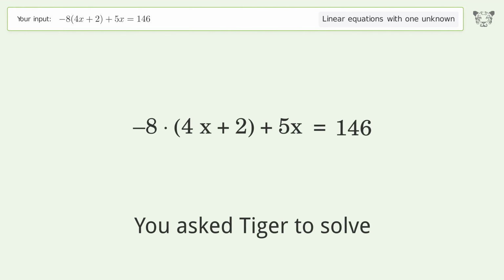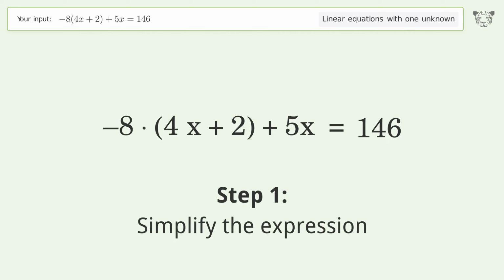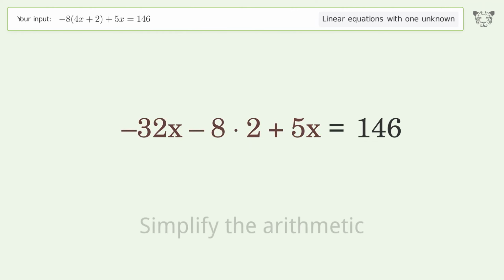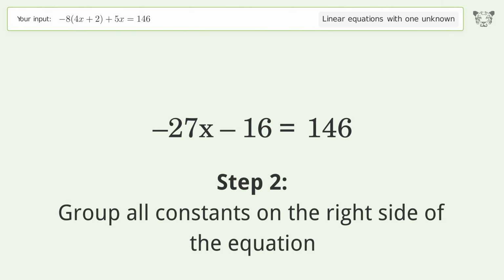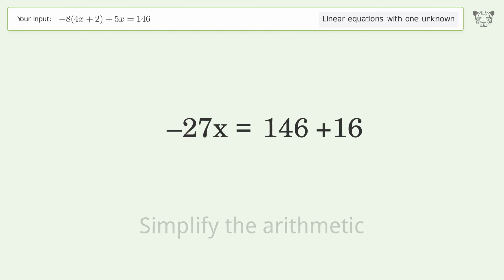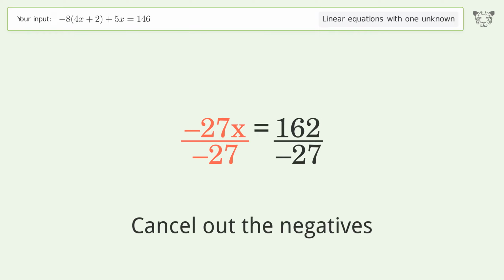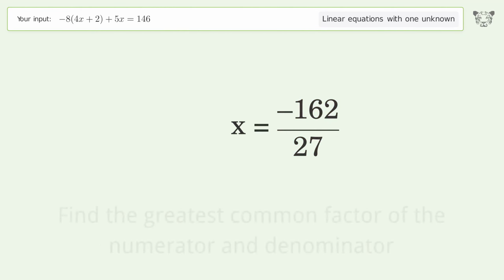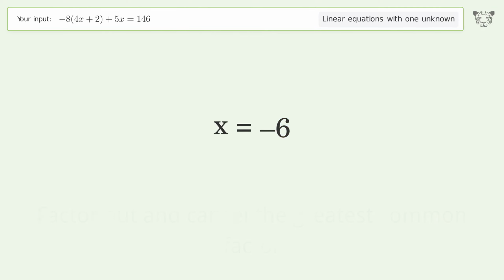Linear equation with one unknown: Solve -8(4x+2)+5x=146 step-by-step solution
for a step-by-step and more tips and tricks for dealing with linear equations with one unknown.